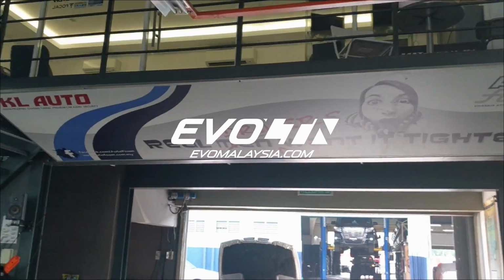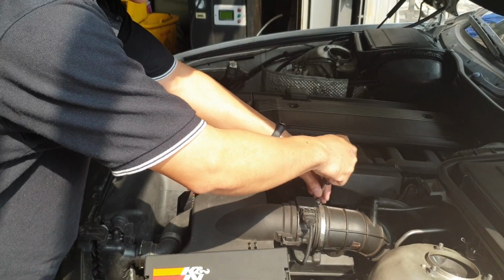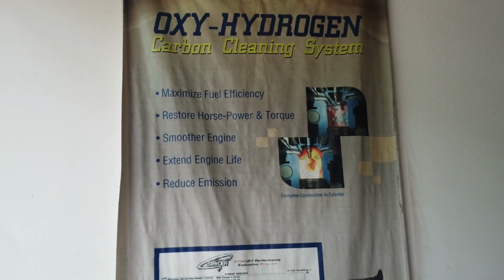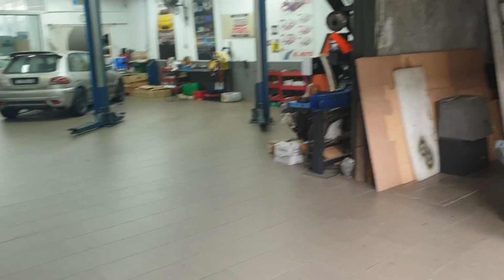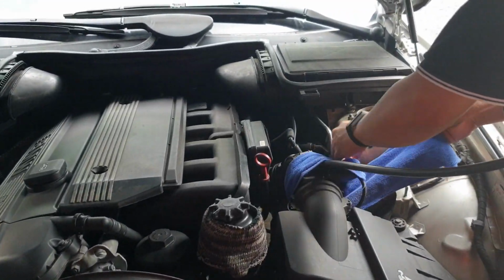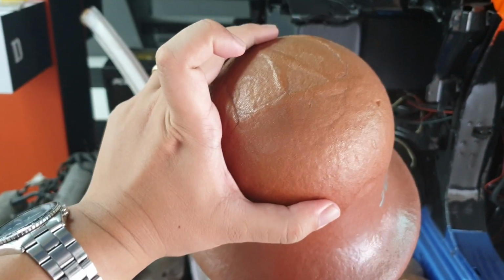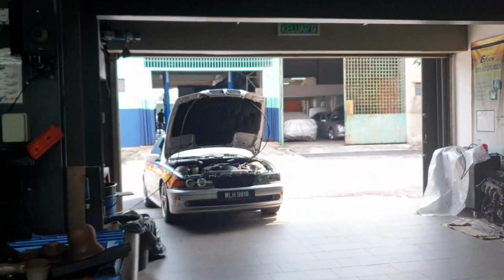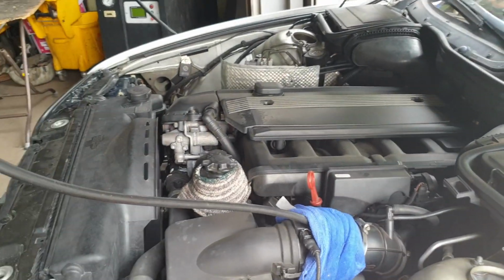What happens when you pump hydrogen into a running engine? | EvoMalaysia.com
As part of my final preparations for Evo Enduro, Desmond of KL Auto has very kindly offered his engine cleaning service for my E39 which he euphemistically calls a blow job.

The procedure involves introducing hydrogen into the air intake, using its volatility to ignite in the combustion chamber and burn off carbon deposits from inside the engine, thus cleaning it from the inside.

To learn how you can win a Proton X70 by just spending RM5, follow this URL